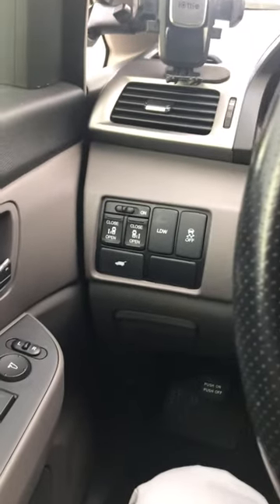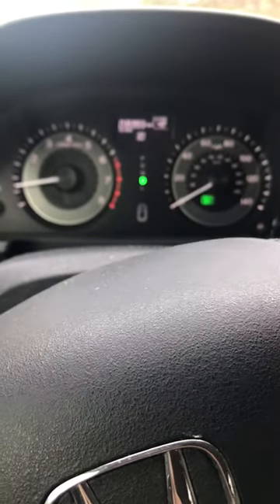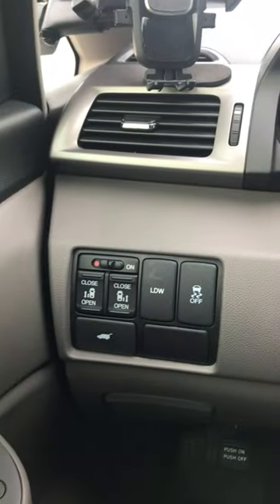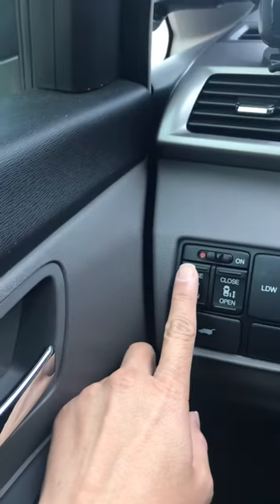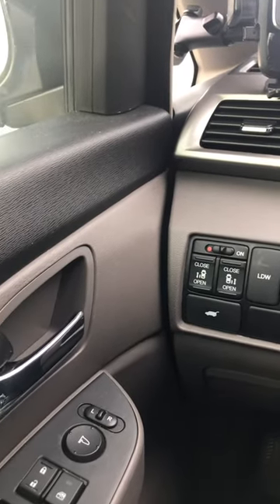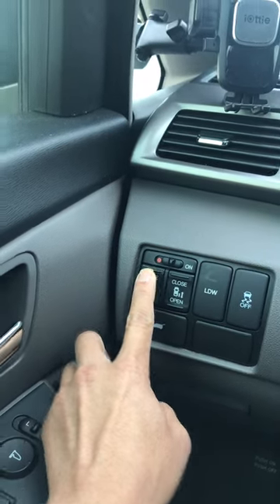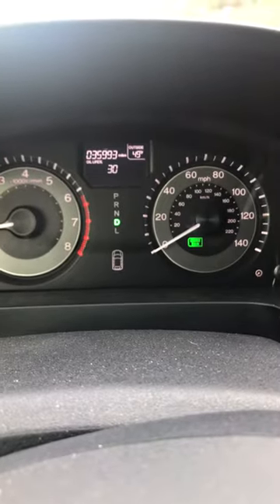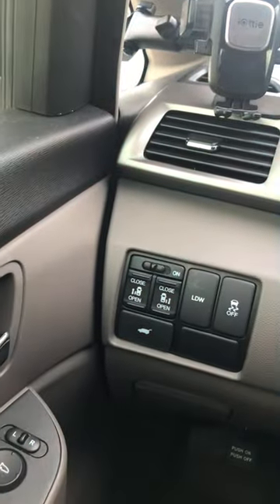2016 Honda Odyssey Rear Power Door Beeping while Driving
Constant annoying beeping of Honda power door while driving
Fixed by having door latches replaced after bringing in to dealer multiple times as noise was intermittent and not always reproduced when bringing in
Dealer first replaced door switches — no resolution
Door switches were replaced under original warranty, and door latches under Extended CPO warranty
This design covers years 2011, 2012, 2013, 2014, 2015, 2016, and 2017 but probably applicable to years past as well.